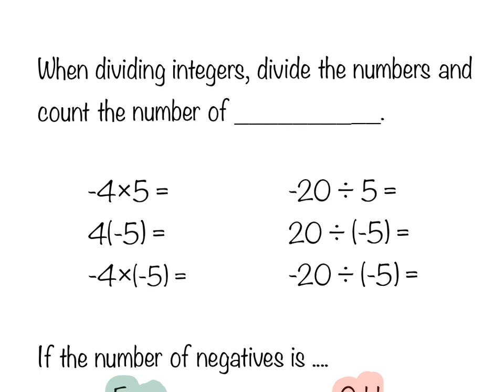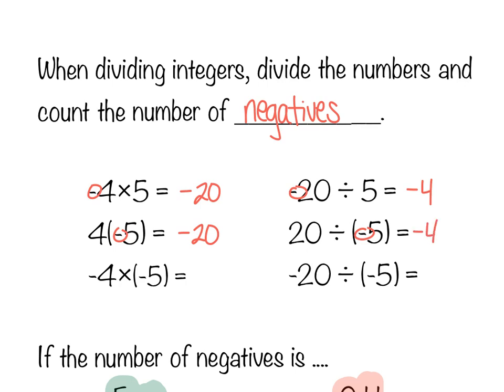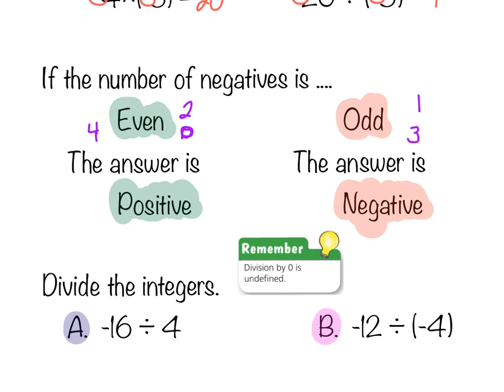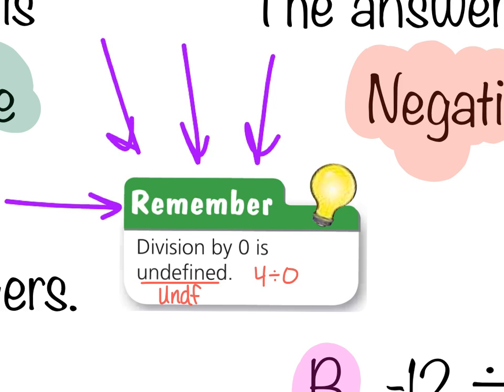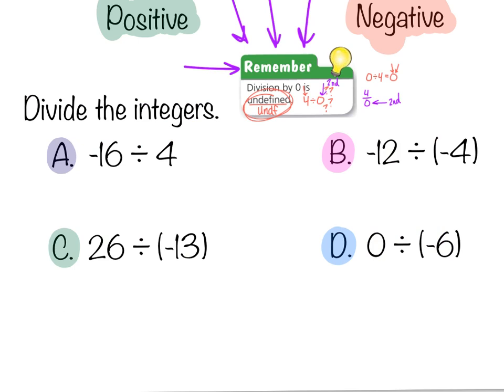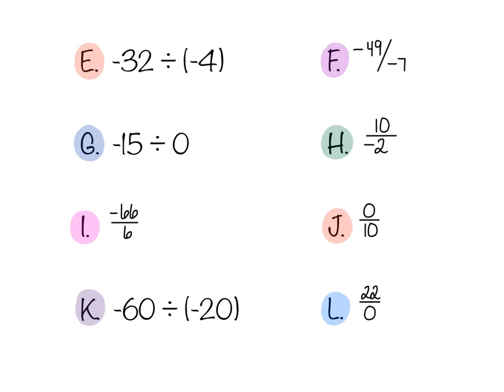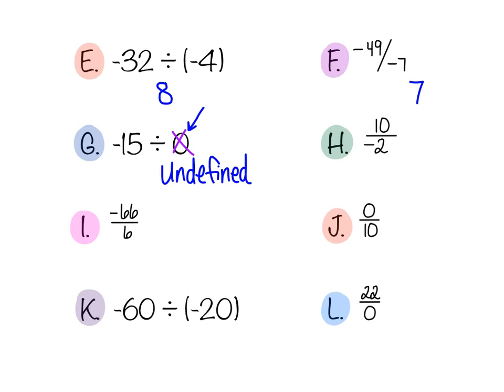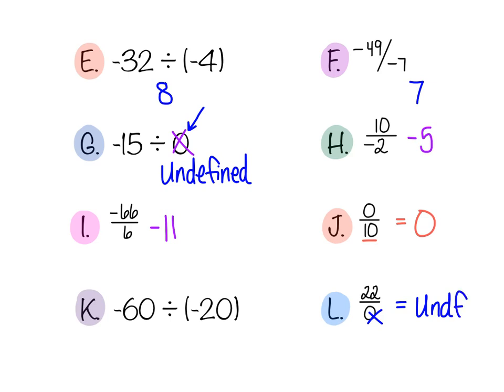1.5 Dividing Integers